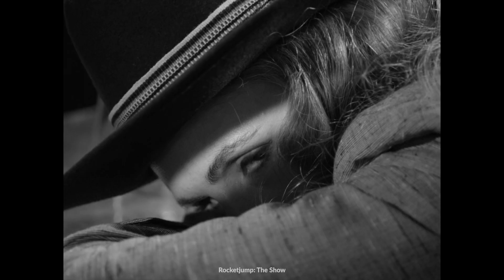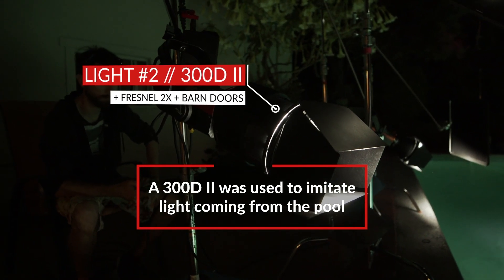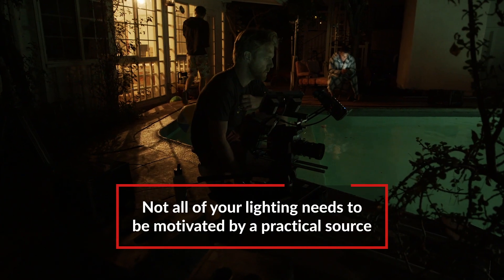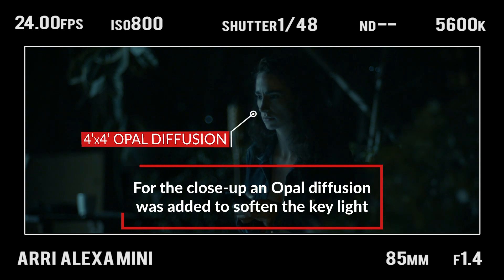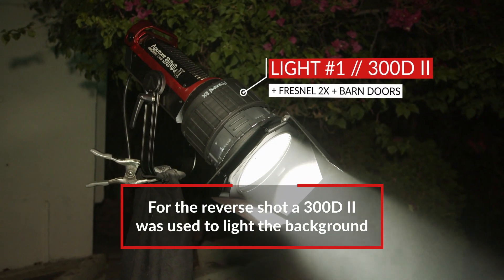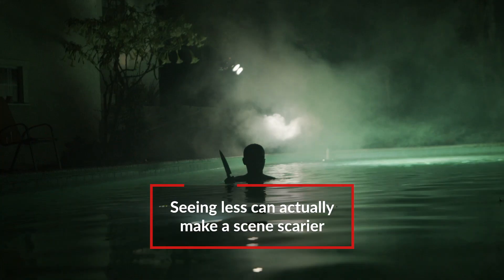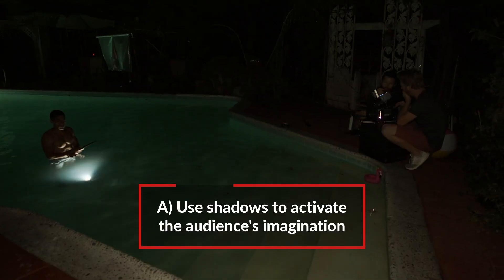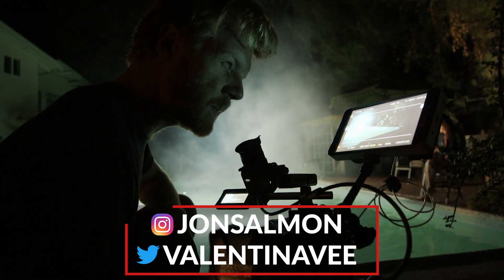How to Create Suspense with Lighting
Lighting for nighttime exteriors is one of the most common challenges you’ll face in cinematography. How you choose to motivate lighting, whether from the moon, from street lights, or from something else altogether, will significantly change the feeling of a scene. In horror films, there is more flexibility in the lighting because the goal is to be as immersive as possible. Today, director of photography Jon Salmon walks us through how to shoot a night exterior horror scene. In the scene, he uses shadows and motivated lighting to create tension.

In this video, Jon shows us the steps he takes when shooting a night exterior horror scene.
First, he places lights that are motivated from practical sources in the location. For this location the lighting was done to enhance the moonlight and the lights coming from the pool. Next, he pushed in on the first shot to get a close-up of the character’s reaction. This was he was also about to see the imperfections of the lighting from the wide. Lastly, he moved the camera around for the reverse POV of the character, to see the monster in the water. This was done with minimal lighting to create mystery around the monster.

The main techniques we will be discussing today are using shadows, using fog to obscure the background, and using foreground elements. Using shadow is important in horror because it is an easy way to obscure characters and other details. This allows the audience to fill in the rest with their imagination. Using fog is another good way to obscure information in the background by making the scene hazy. This movement of the fog can also add a creepy feeling to a location. Foreground elements are anything that between the camera and the subject, such as a wall, rocks, or a bush. Having these elements in the frame can make it feel like the character is being watched.

Horror is one of the most exciting genres in film because it allows you to play into the audience’s perceptions. The lighting in horror can be much more stylized which gives you more artistic expression. No matter how you light it, the essence of horror is the same, and that is making your audience as tense as possible using only picture and sound. As filmmakers this is one of the most exciting challenges we face. There are limitless was to use lighting to help tell your horror story, it’s up to you to find the best one.